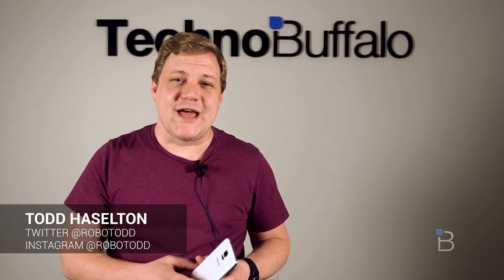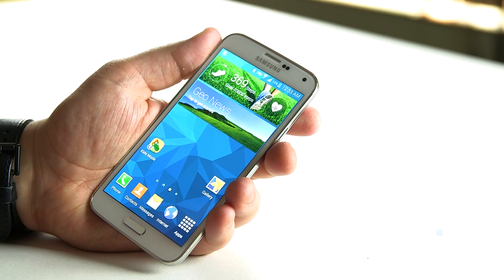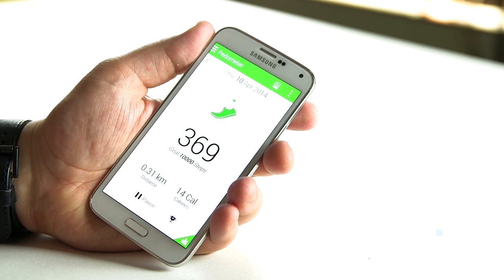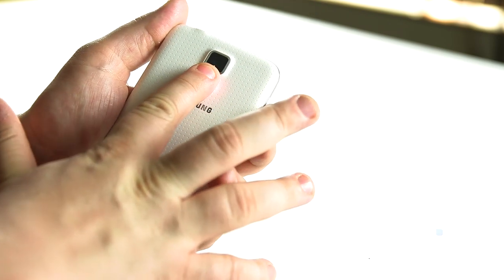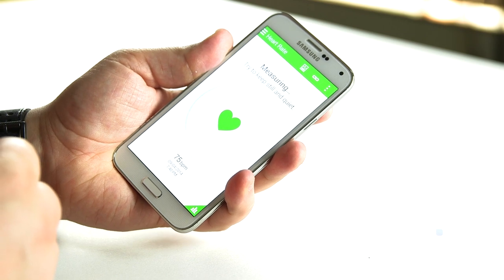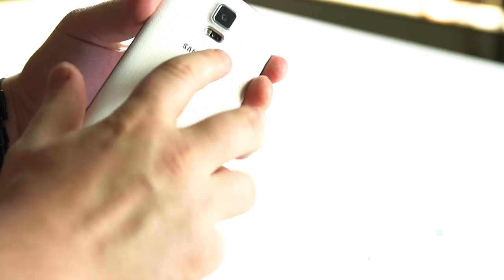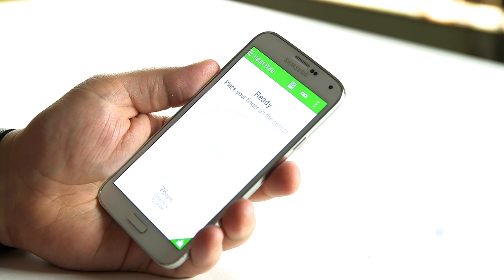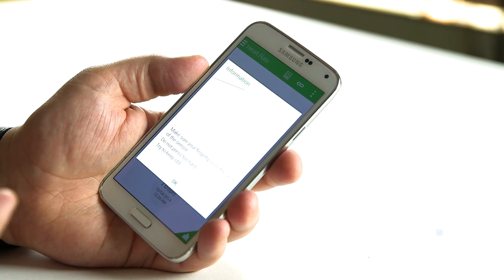Samsung Galaxy S5 Heart Rate Monitor Demonstration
Samsung Galaxy S5

The Galaxy S5 has a heart rate monitor, but how well does it work? We tested it to find out. In general, S Health 3.0 is a really clean and solid looking application on the Galaxy S5. The heart rate sensor, however, isn't as unique as you might think. While it works perfectly well — simply open the app and place a finger over the sensor — the readings are identical to what you'll find on competing apps, which are widely available for Android and iOS devices. MORE